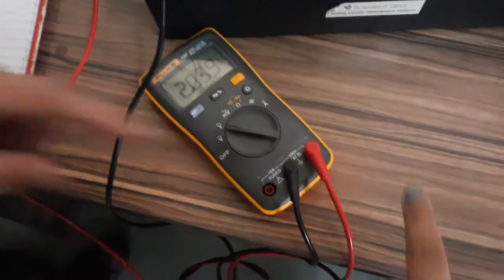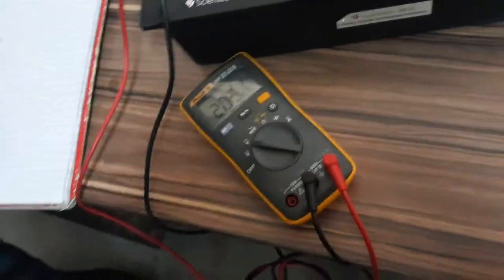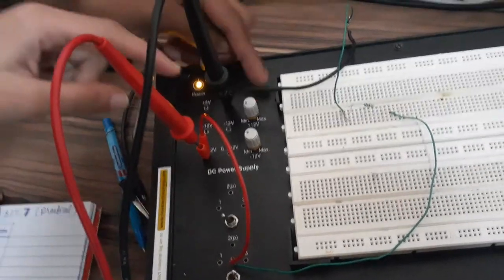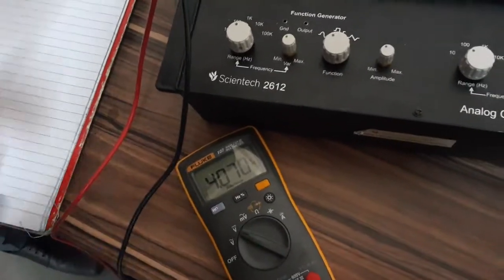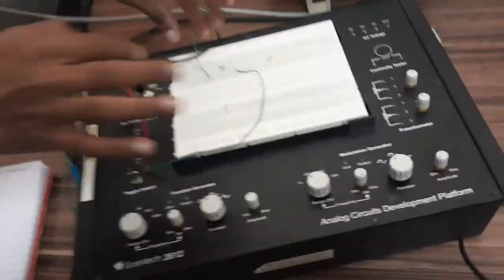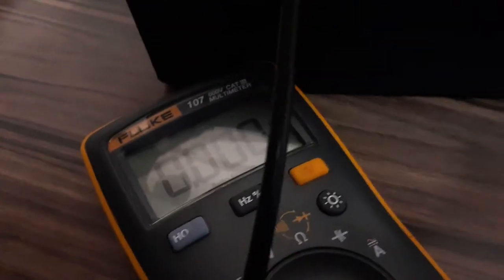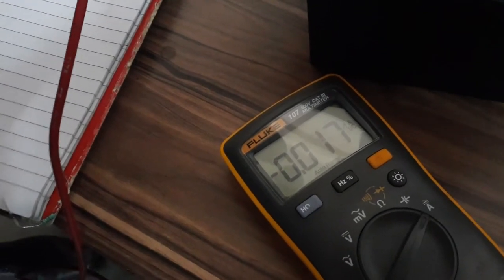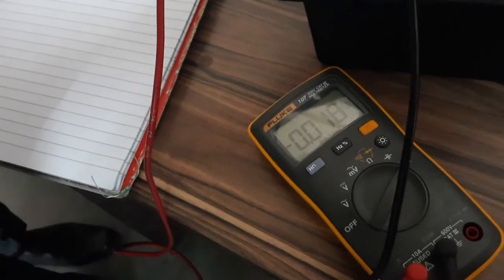Experiment verification of OHM'S law .